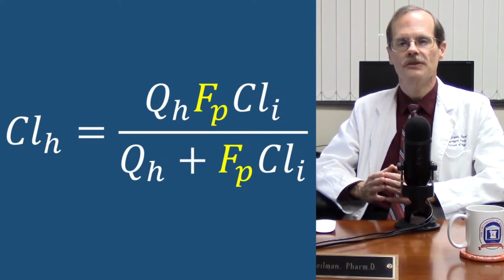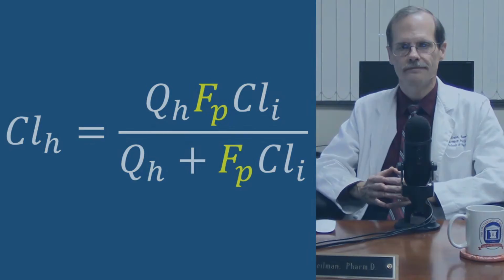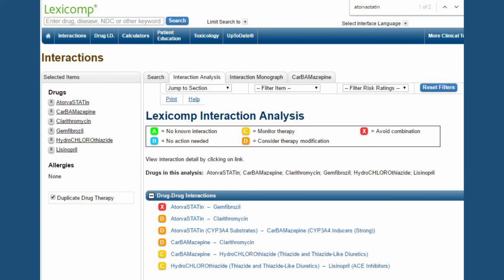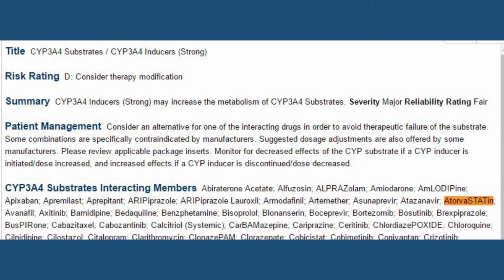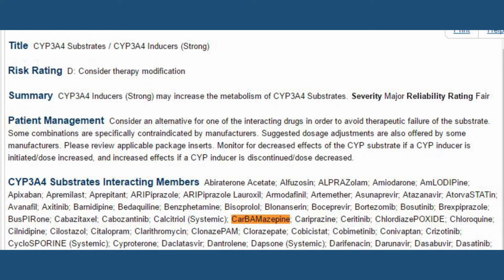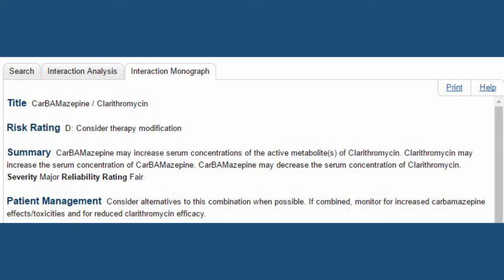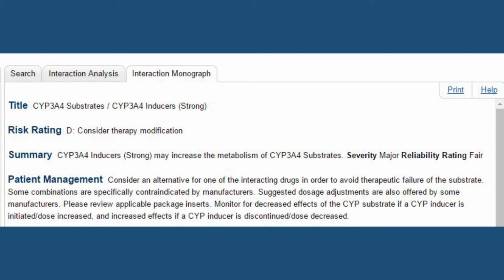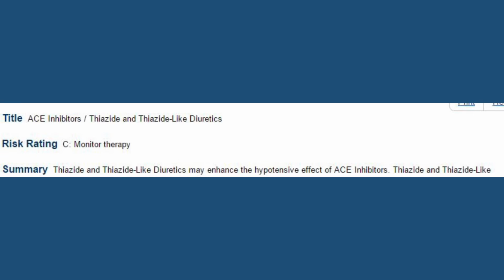Computerized Drug Interaction Screening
Gary Theilman, Pharm.D.

University of Mississippi School of Pharmacy